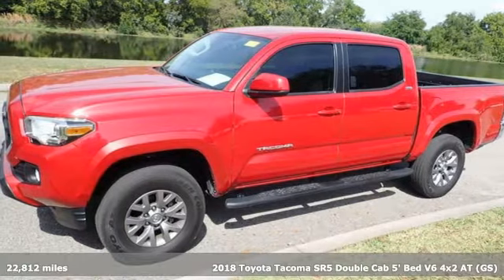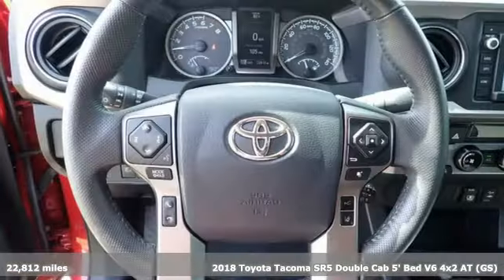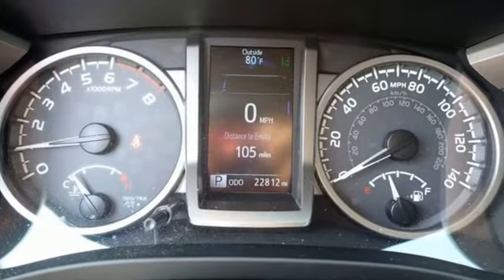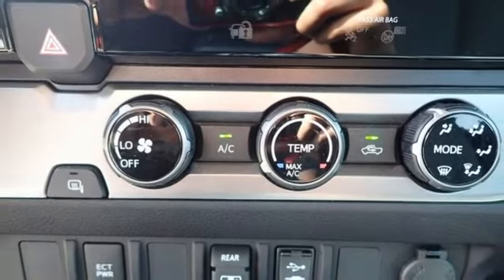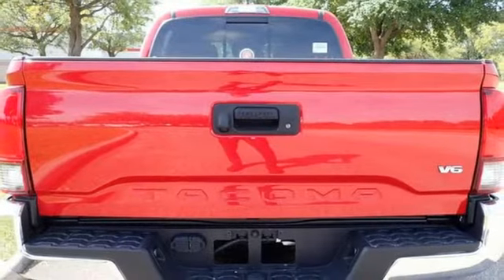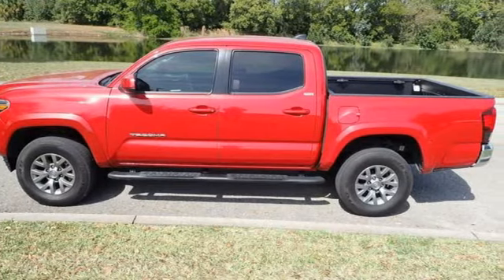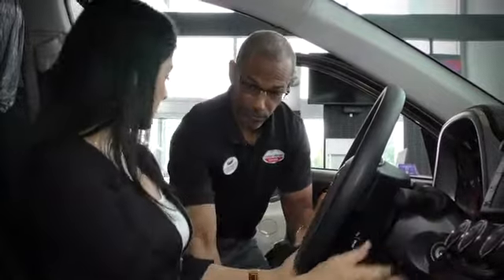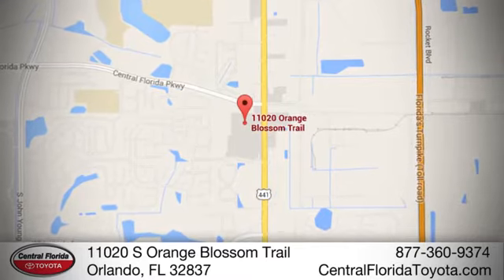Used 2018 Toyota Tacoma Orlando, FL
Year: 2018
Make: Toyota
Model: Tacoma
Trim: SR5 Double Cab 5' Bed V6 4x2 Automatic
Engine: 3.5L V6 CYLINDER
Transmission: Automatic
Color: Barcelona Red Metallic
Interior: Other
Mileage: 22812
Stock #: X068420
VIN: 5TFAZ5CN9JX068420

Address:
11020 S Orange Blossom Trail